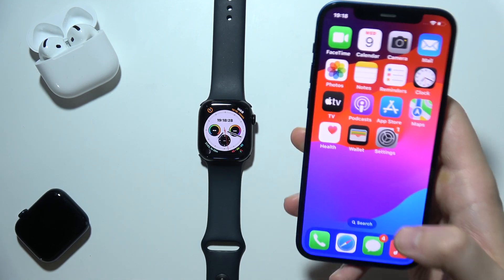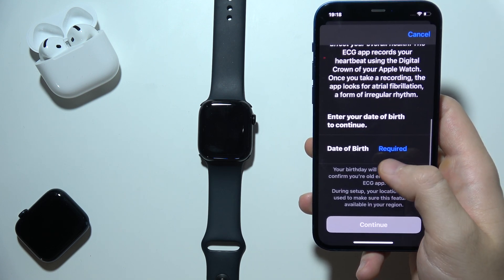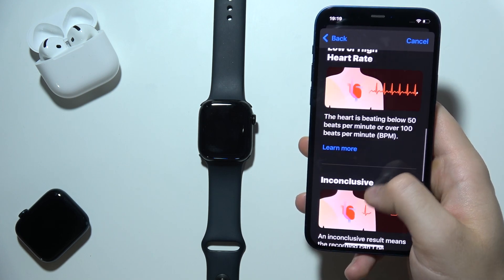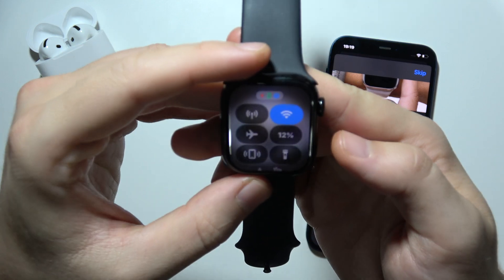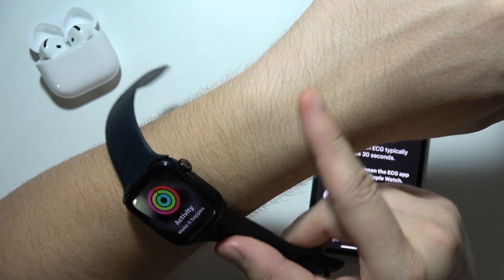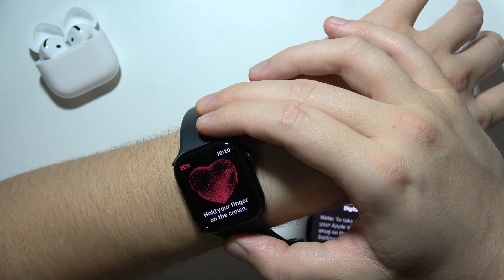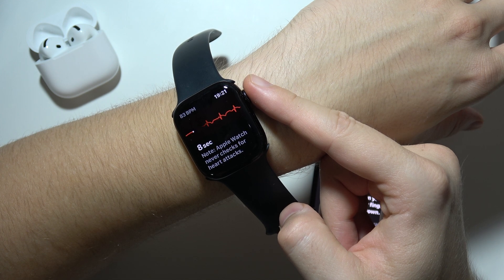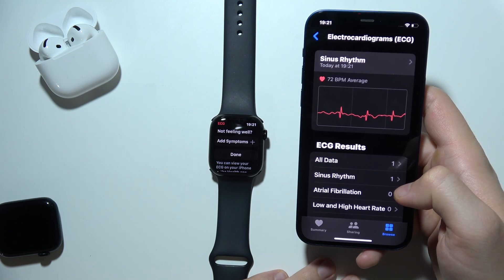Apple Watch 10: How to do ECG?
In this video, I’ll guide you through the process of performing an ECG on your Apple Watch 1. You’ll learn how to set up the feature and what to expect during the reading. This tutorial will help you understand how to monitor your heart health easily and effectively using your Apple Watch 1, providing valuable insights into your cardiovascular condition.